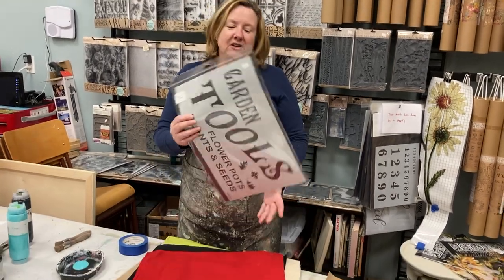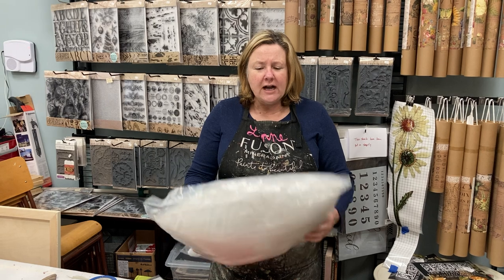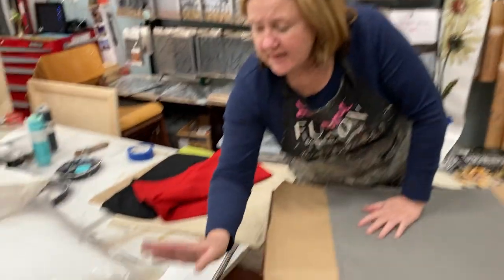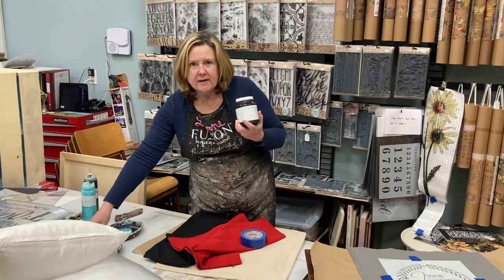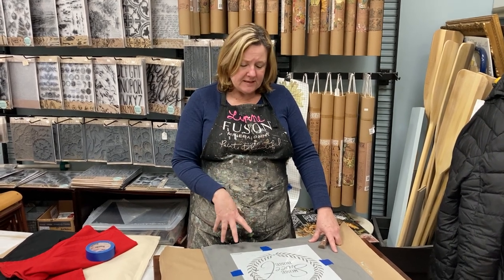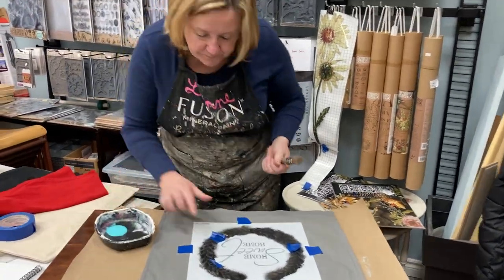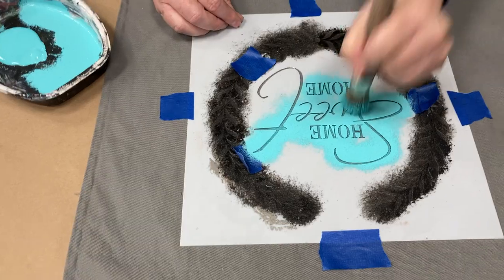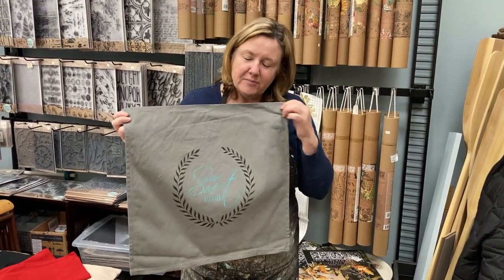How to use Stencils and Fusion Mineral Paint to decorate a pillow case.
Today Lianne uses a Muddarittaville stencil and Fusion Mineral Paint to decorate a pillow case.  The pillow case is 10" x 10" and all the materials, pillow and case are available at our shop.